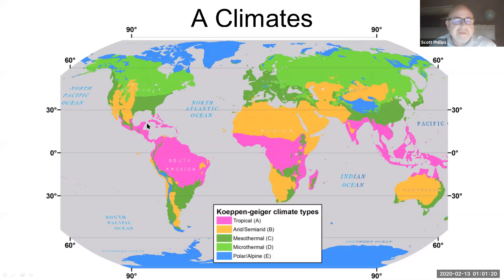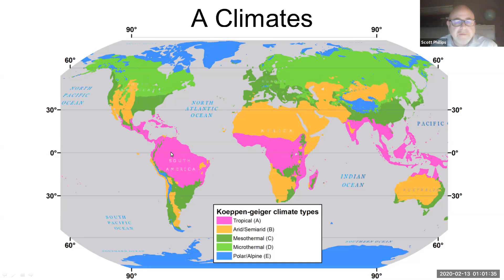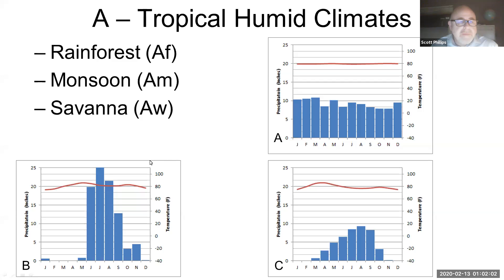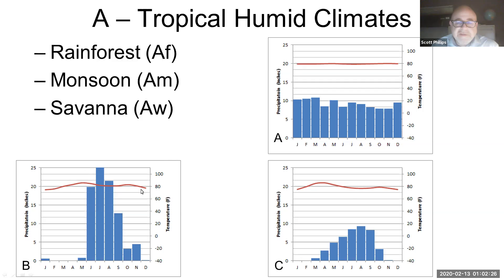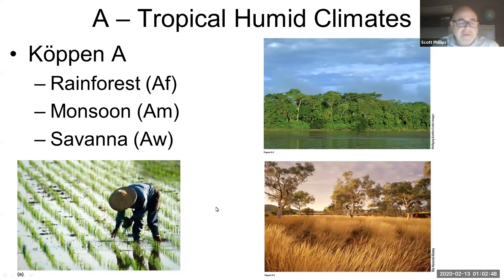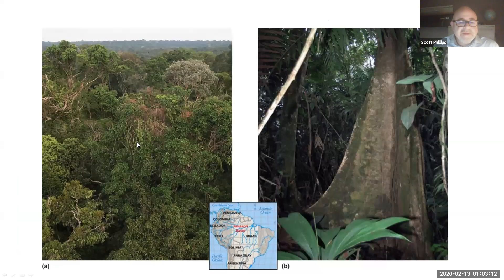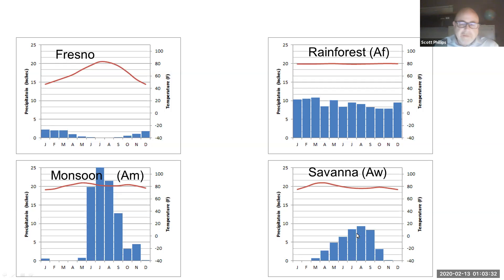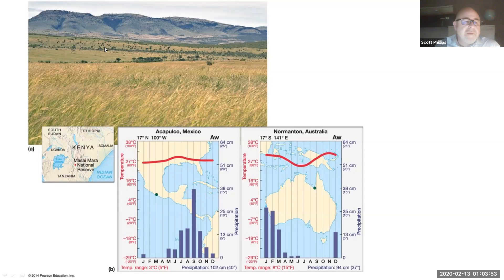GEOG 20, S2 2C A Tropical climates